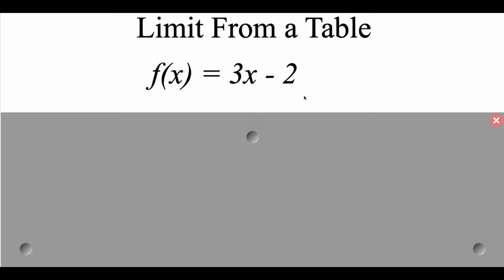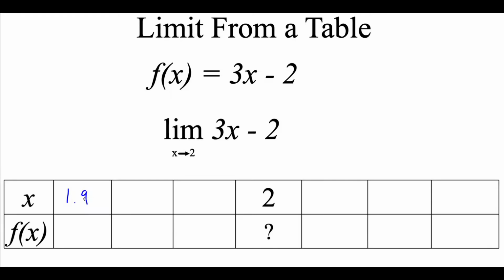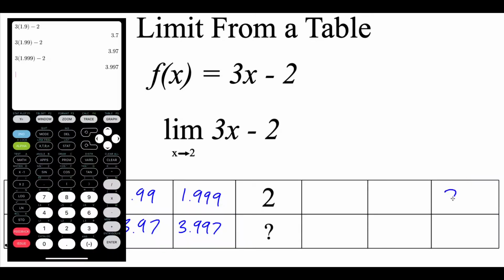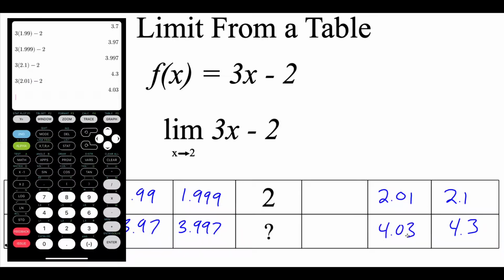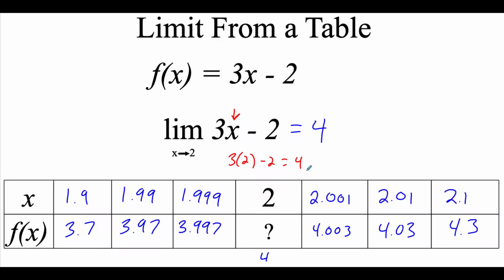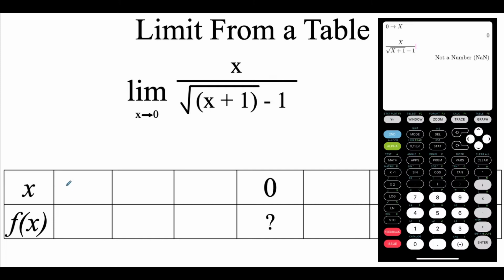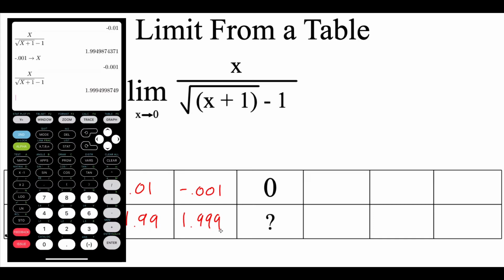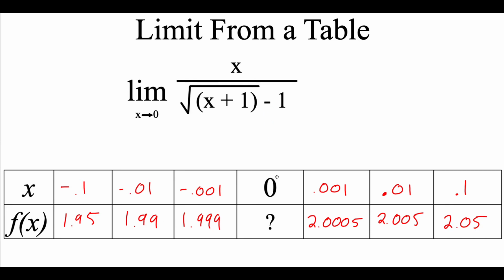8.1.1 The Limit From a Table